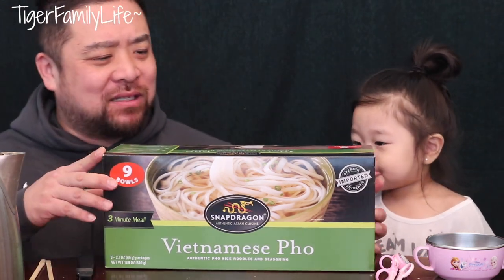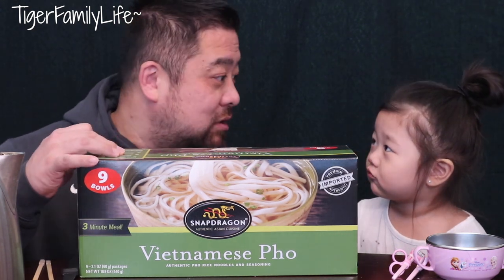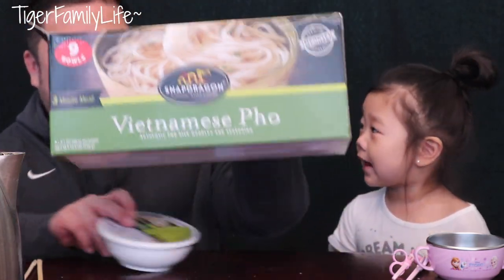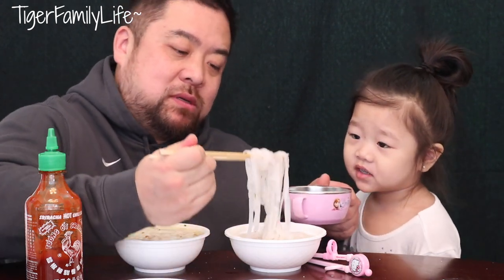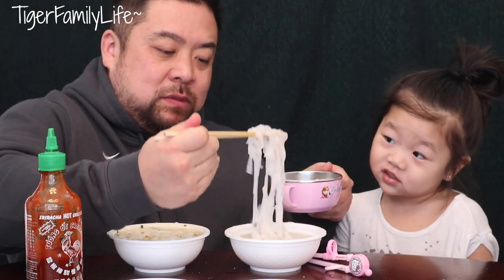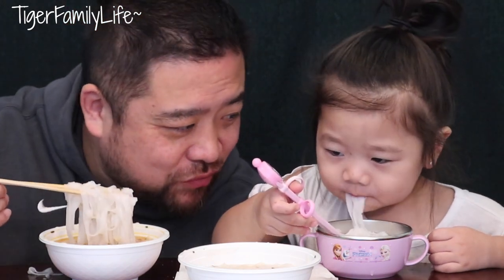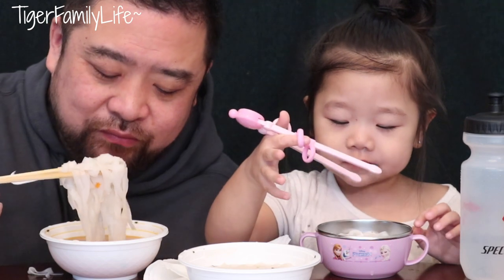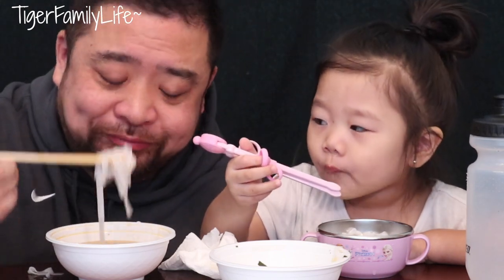Instant Pho Noodle Review | Snapdragon